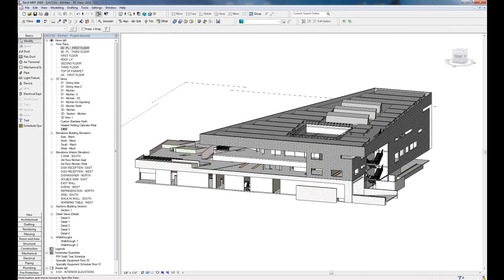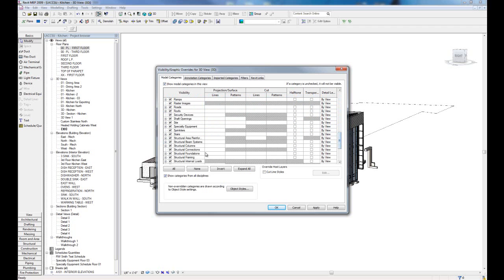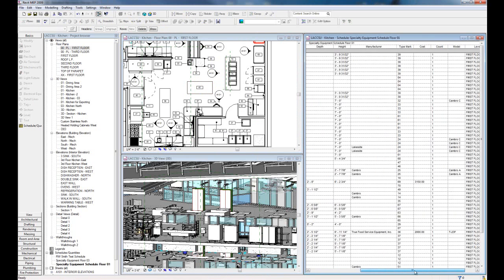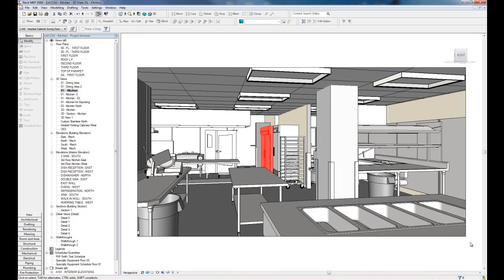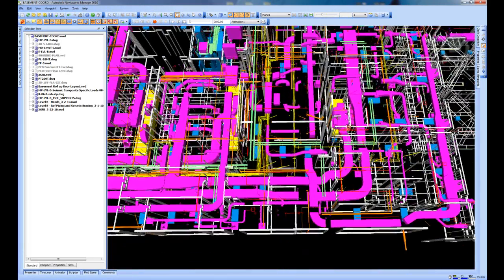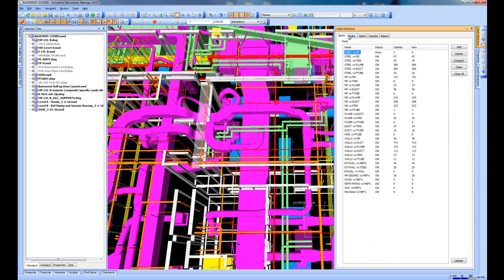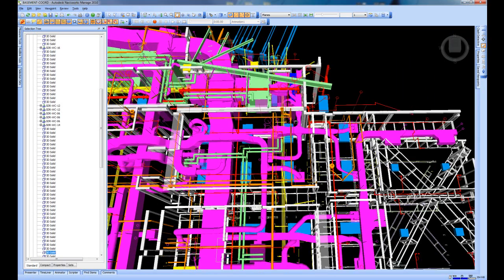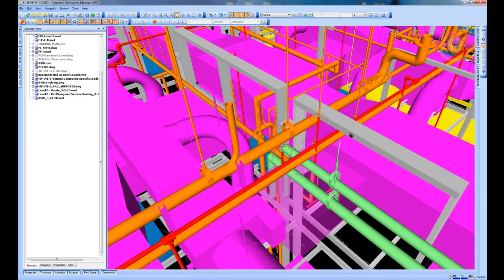What is BIM?